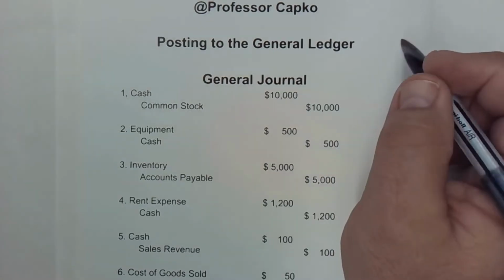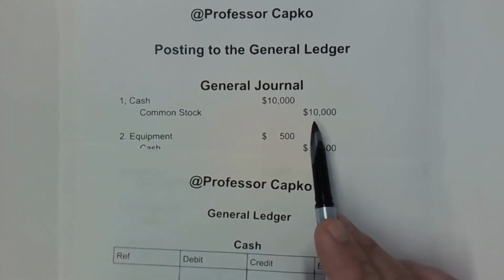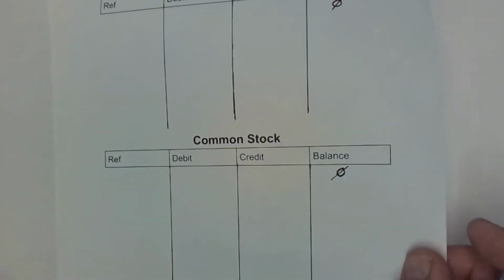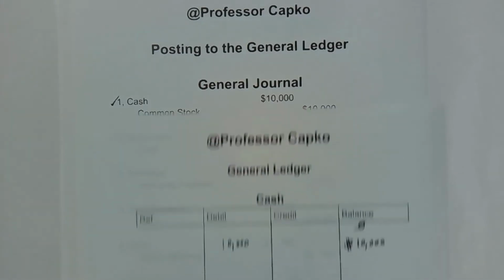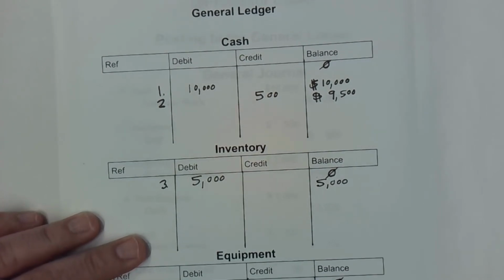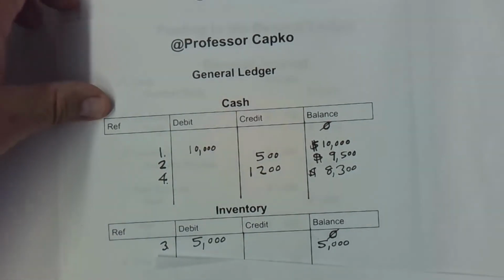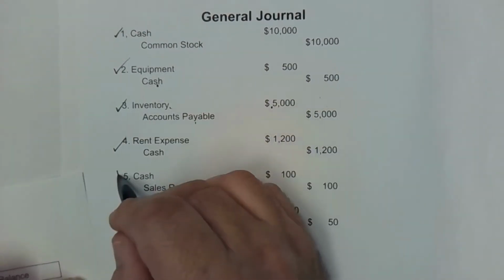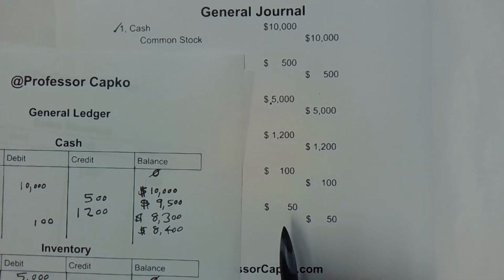How to Post to the General Ledger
In this video I show you how easy it is to post to the General Ledger from the General Journal in Accounting. Sorry about my voice quality.  It is particularly bad because I am recovering from a cold.